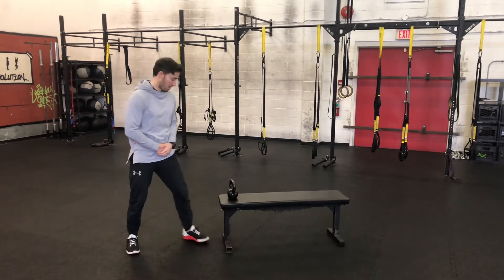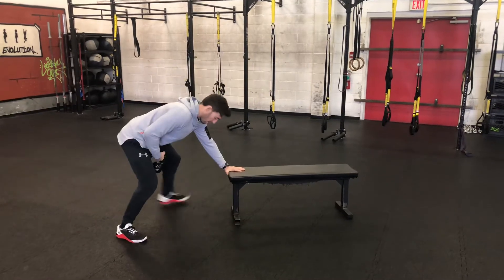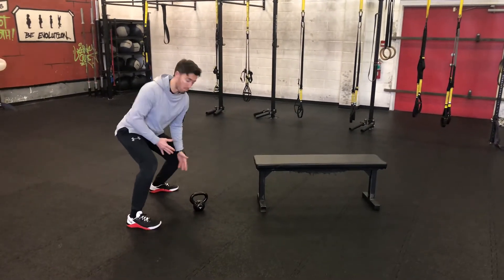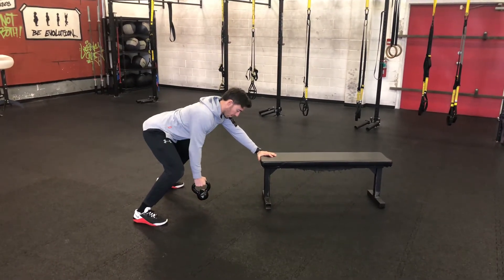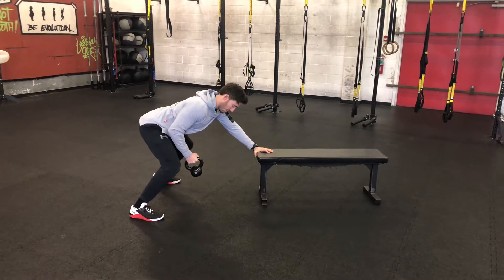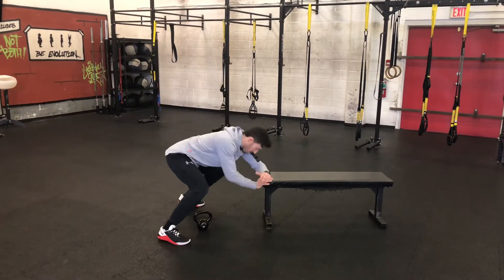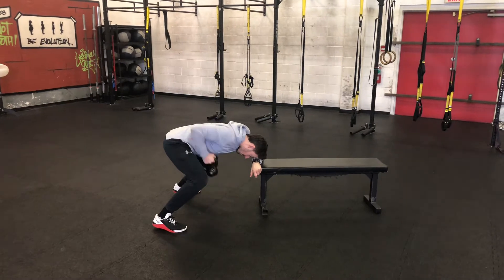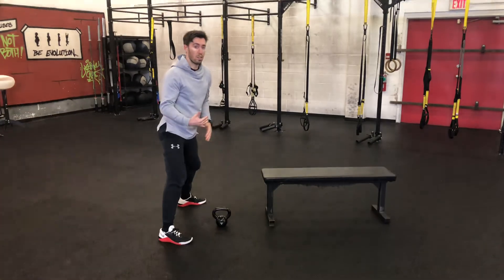1 arm row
Demonstrating the 1 arm row.